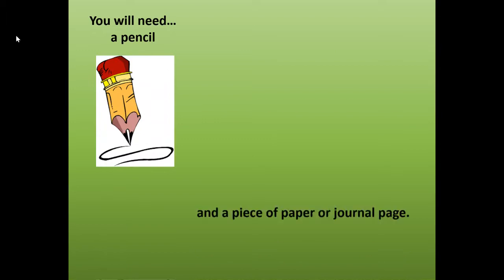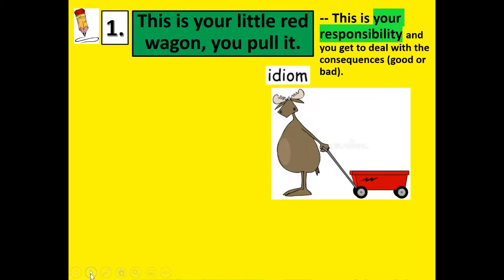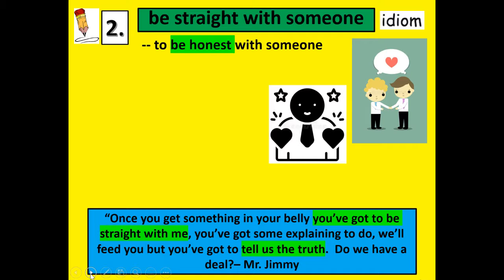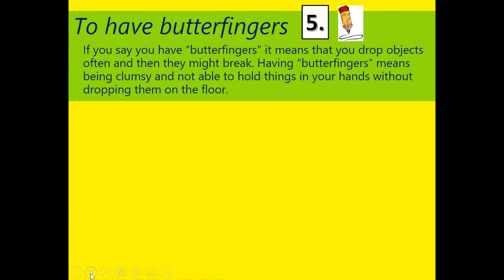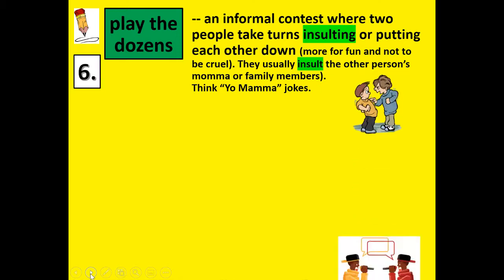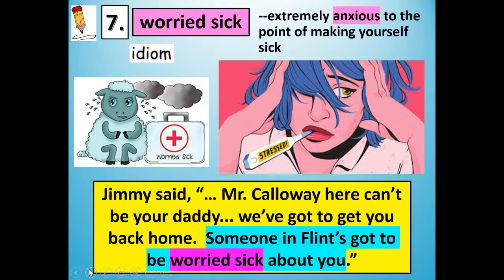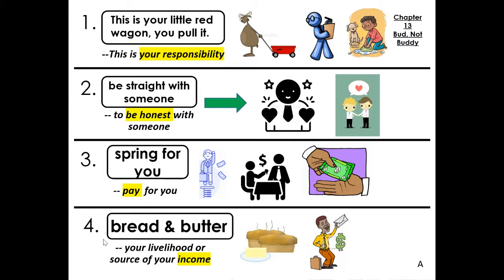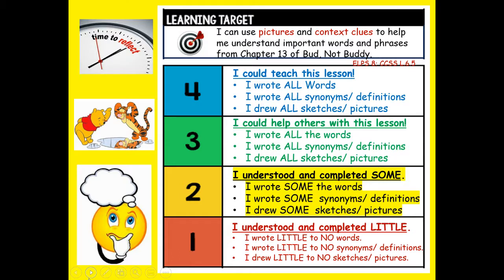Chapter 13 Bud, Not Buddy Part 1 VOCABULARY WORDS & PHRASES #1-8